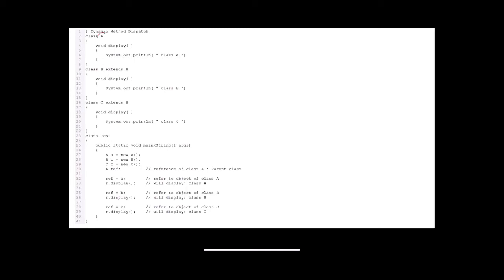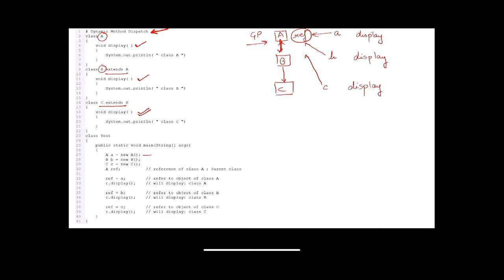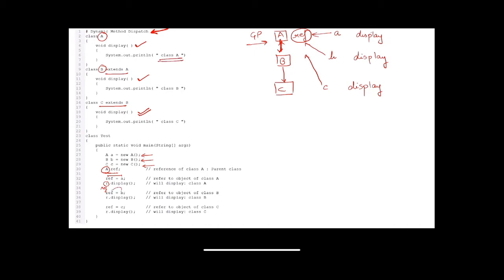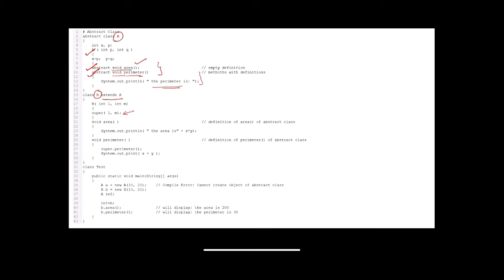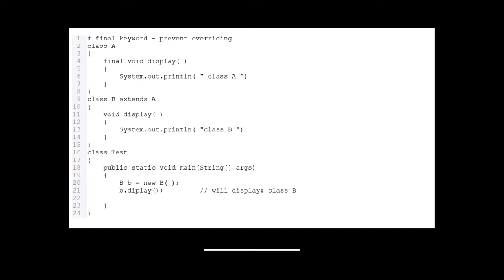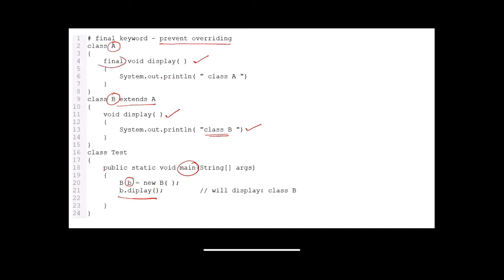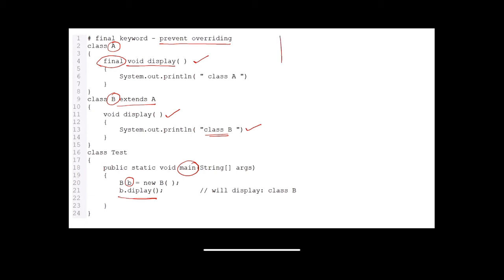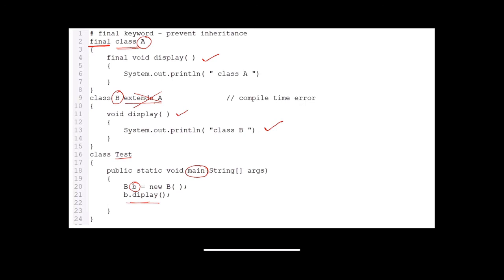4.7-Inheritance_with_Code_Part 5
Viewers will learn:
1. Dynamic Method Dispatch
2. Abstract Class
3. Final Keyword - Prevent Overriding
4. Final Keyword - Prevent Inheritance